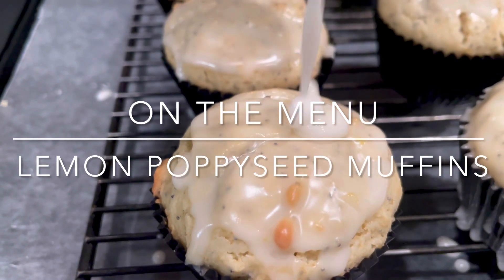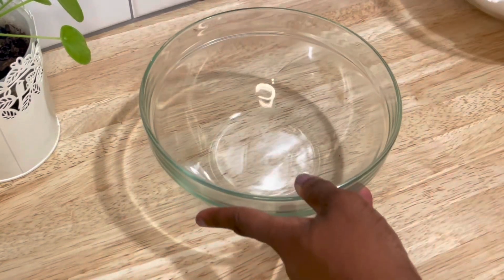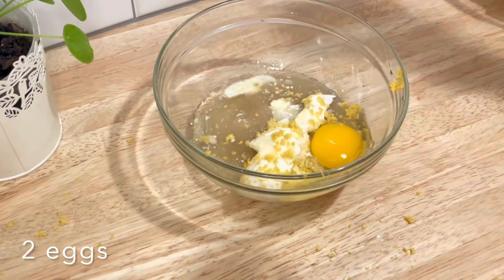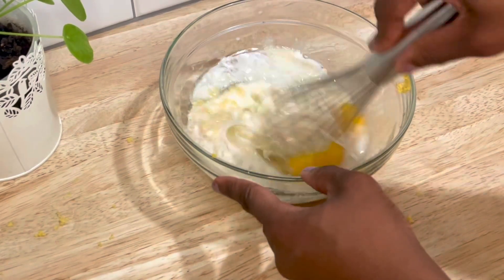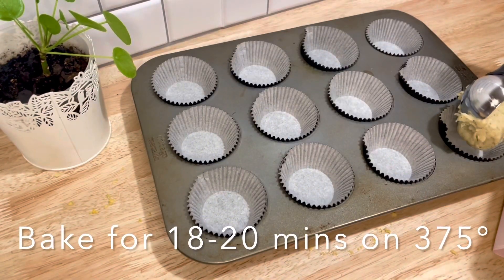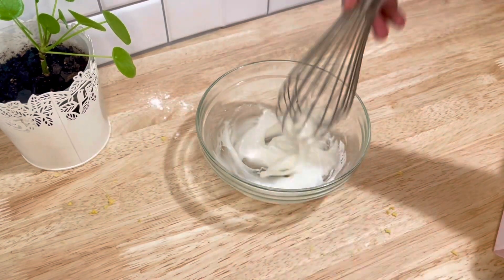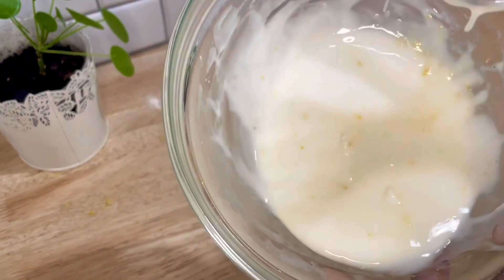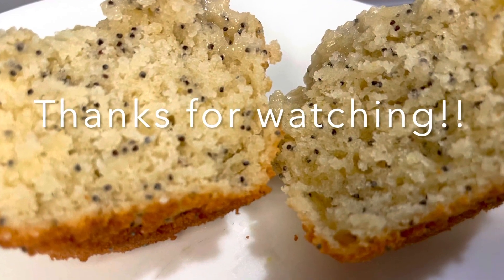The Best! Lemon Poppyseed Muffins 🍋 (with gluten-free option)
If you love lemons this recipes gives a perfectly tart and sweet lemon flavor which goes wonderfully with the nuttiness of the poppyseed.

1 3/4 cups all purpose flour (regular or gf)
1 1/2 Tbsp poppyseeds
2 1/2 tsp baking powder
1/2 tsp salt
1 cup sugar
1/3 cup sour cream
1/2 cup vegetable oil
Zest from 2 1/2 lemons
1 Tbsp lemon juice
2 large eggs
1/3 cup milk (for gluten free use 1/2 cup milk)
1 cup powdered sugar
1 1/2 tsp lemon juice